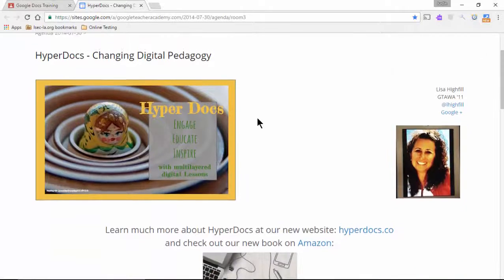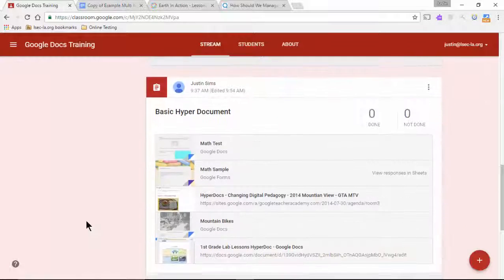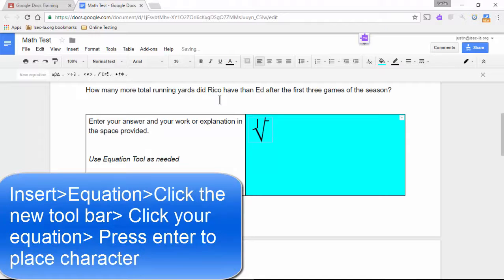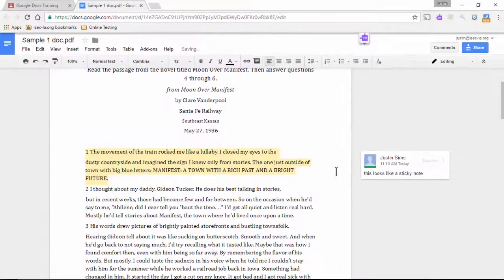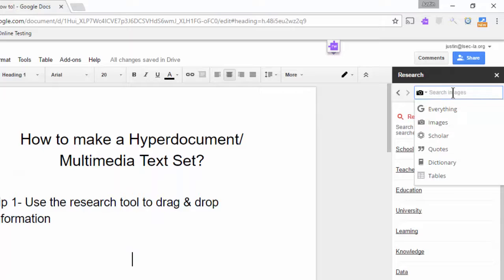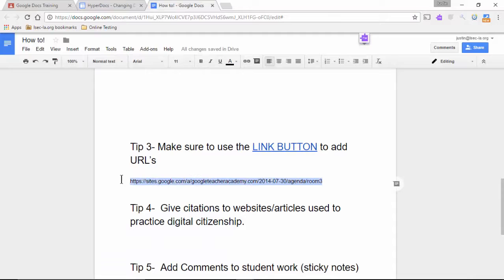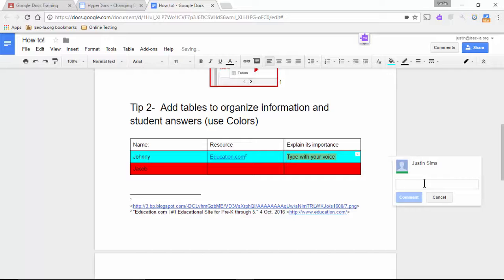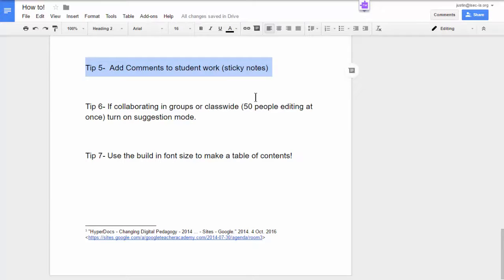Google Document Training